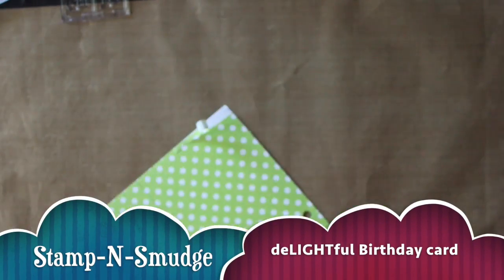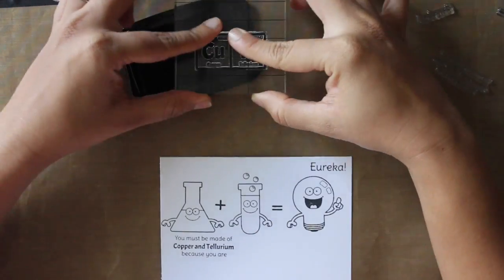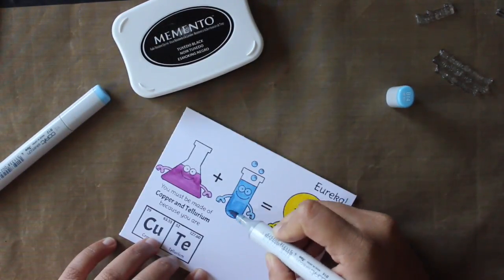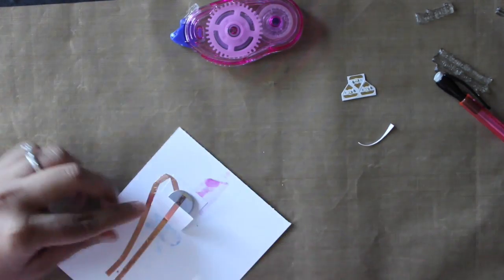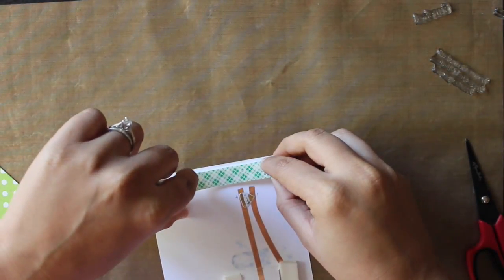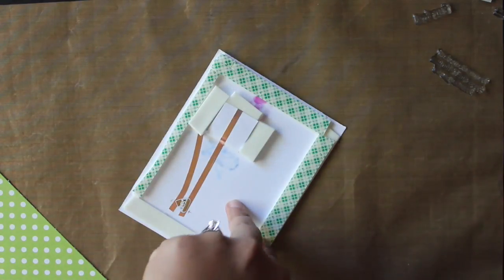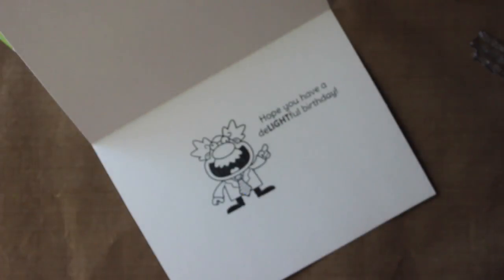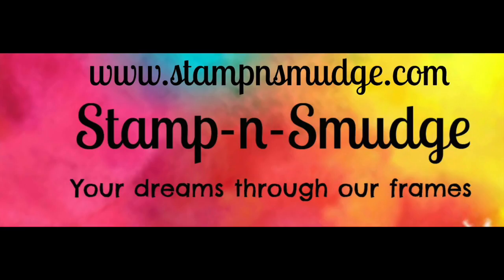A deLIGHTful Birthday Card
Shows how to create a light-up card using Chibi Tronics.
Today I have a very fun interactive card for you all. I am making a light up card for my niece's birthday. I used a stamp set from Your Next Stamp which has cute beakers and a light bulb.